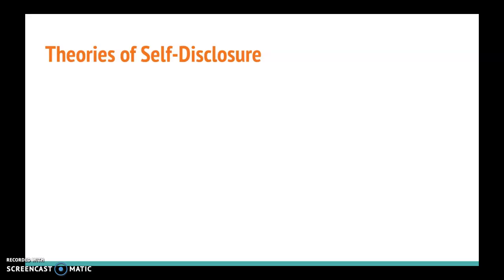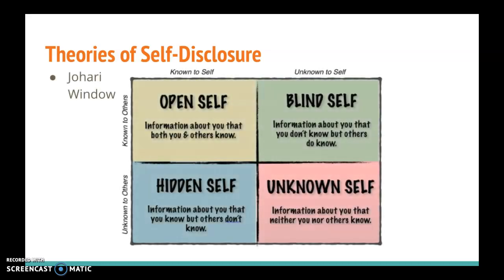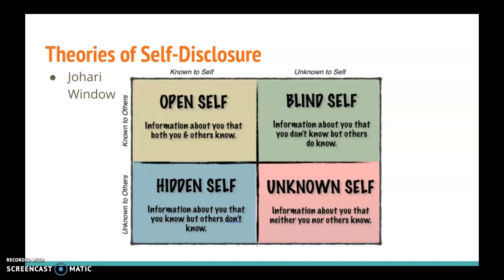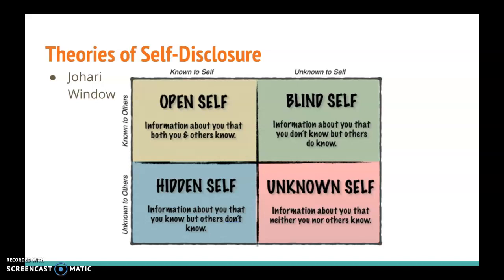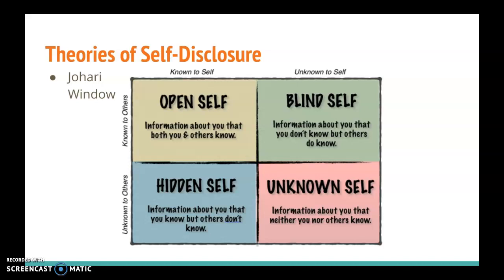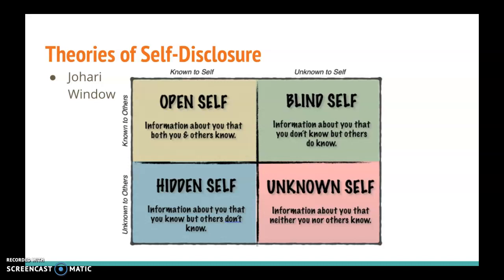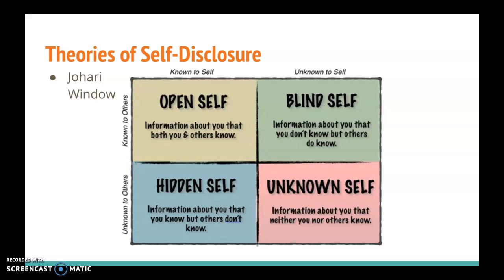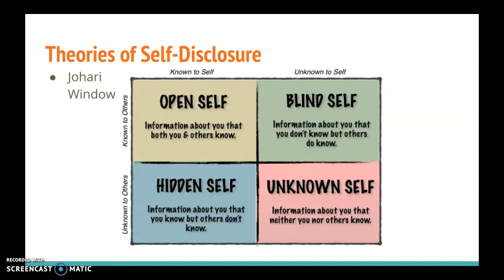CitRW Ch 6.4: Self-Disclosure (Part 4 of 8)